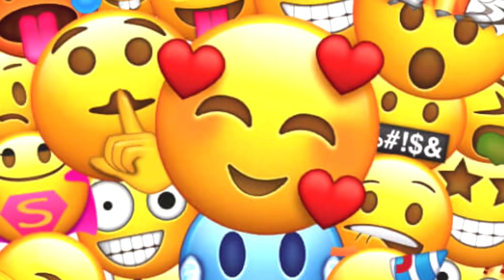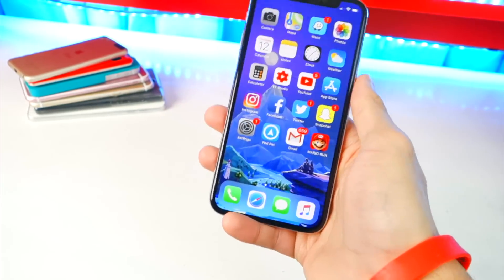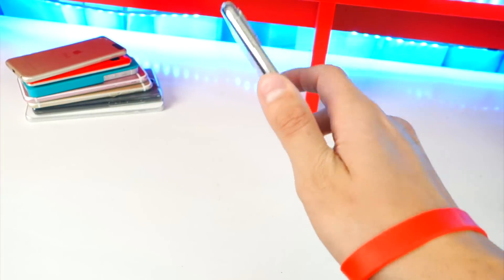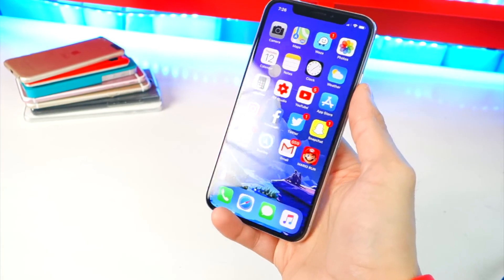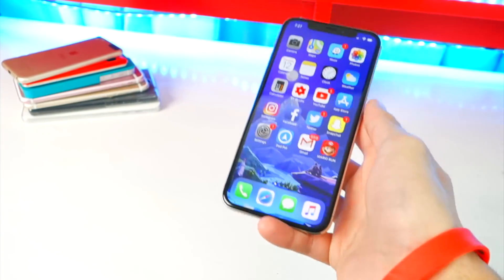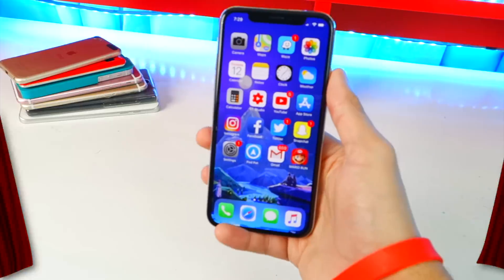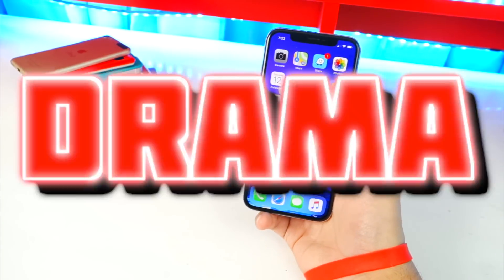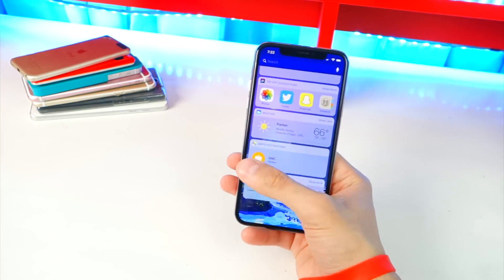*UPDATE* iOS 11.2 - 11.2.6 Jailbreak NEWS! (iPhone, iPad, and iPod Touch)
*UPDATE* iOS 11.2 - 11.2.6 Jailbreak NEWS! (iPhone, iPad, iPod Touch) iOS 11.2, 11.2.1, 11.2.2, 11.2.3, 11.2.4, 11.2.5, 11.2.6